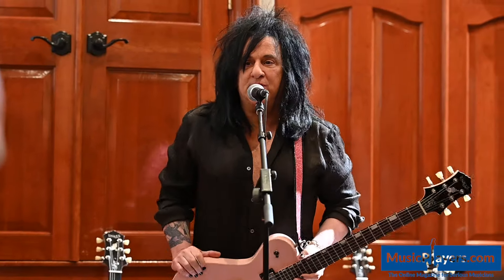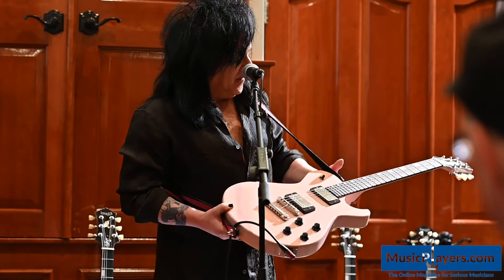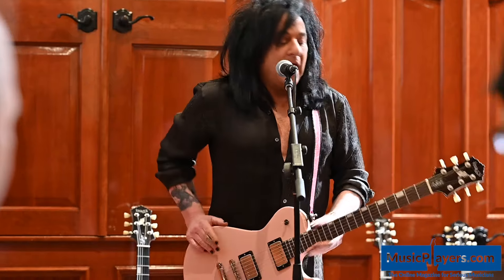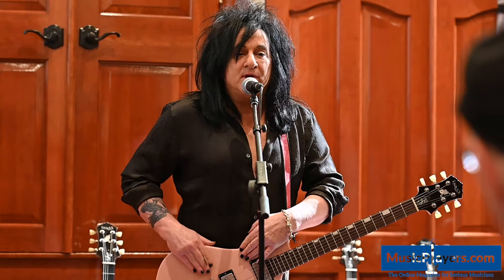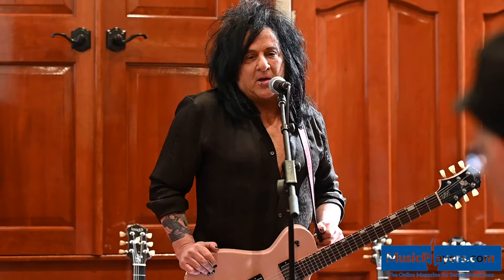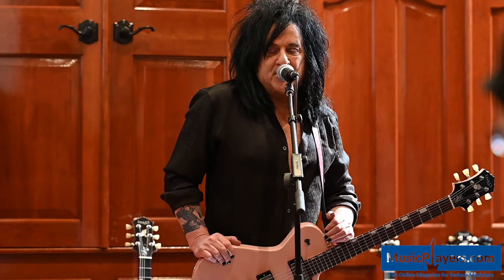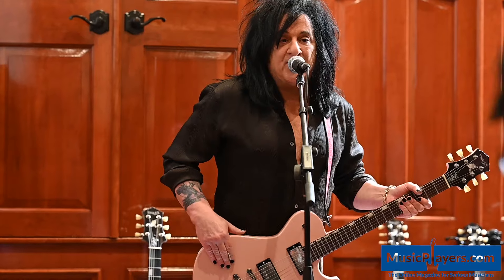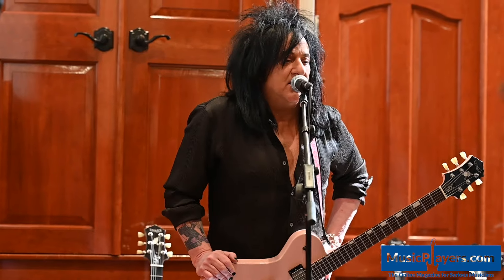Steve Stevens talks about the Knaggs SSC JR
Steve tells us about the new SSC Jr and finally ends the tone wood debate!